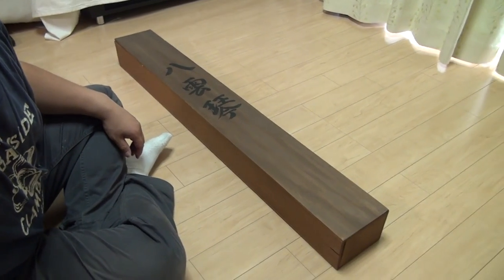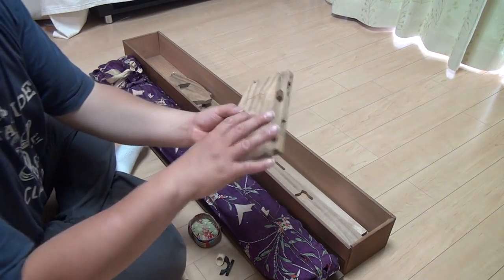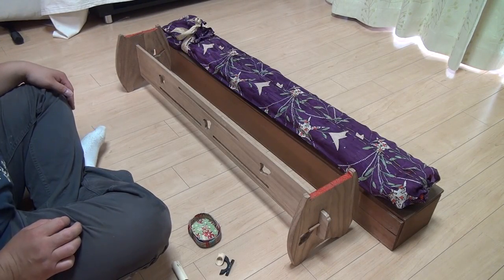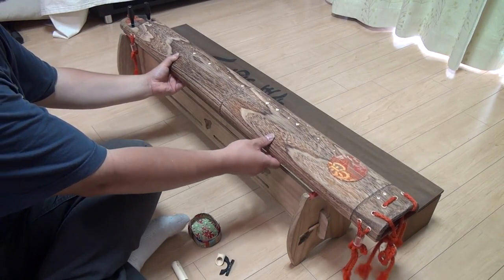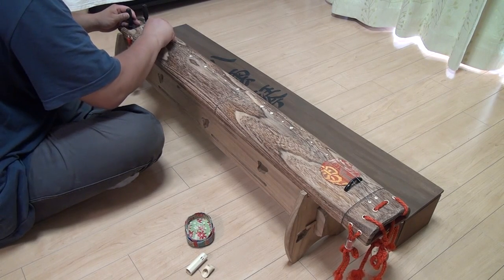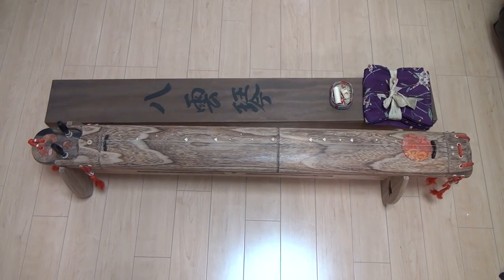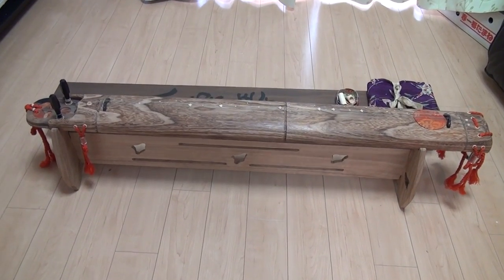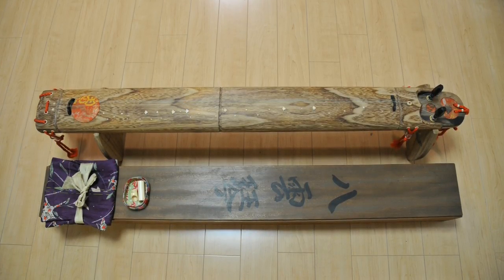Yakumogoto - Rare Japanese Music Instrument Demo by tkviper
This is a rare find. Very old yakumogoto (Eight Cloud Zither), the parent of the Nigenkin (Two Stringed Zither).

Please share ths video.